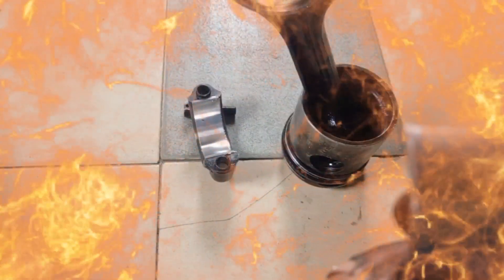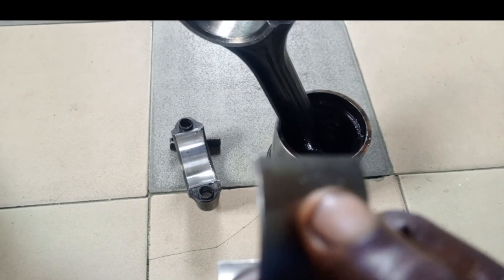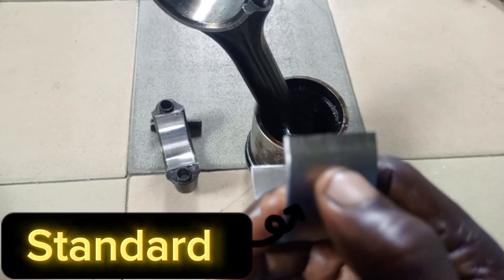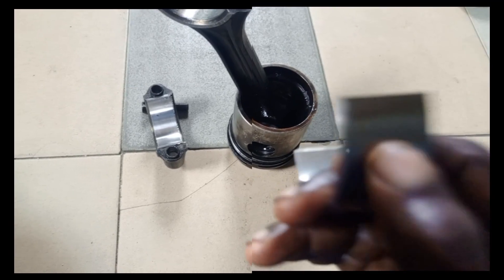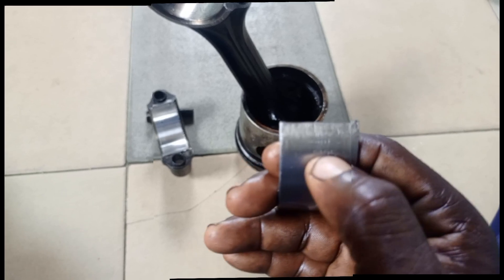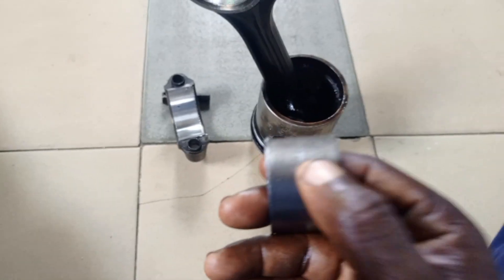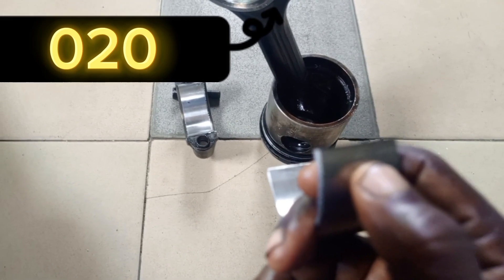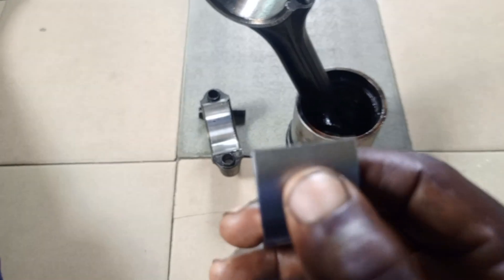Identify Connecting Rod Bearings Size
The video is about how to identify connecting rod bearings size. You need to know how to identify 010, 020, 030, and standard bearings.
The video explains deeper knowledge of Crankshaft bearings.